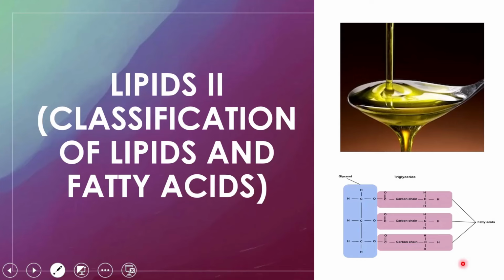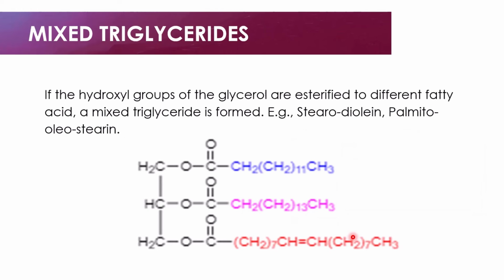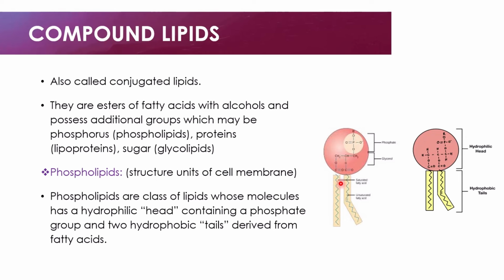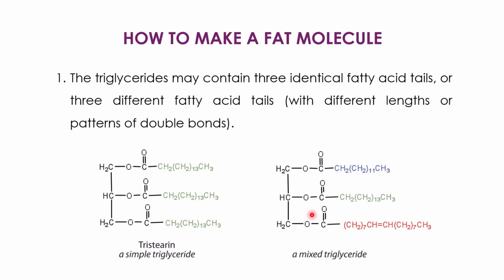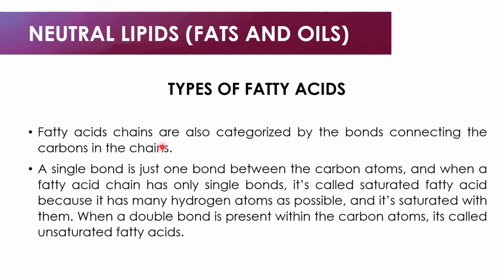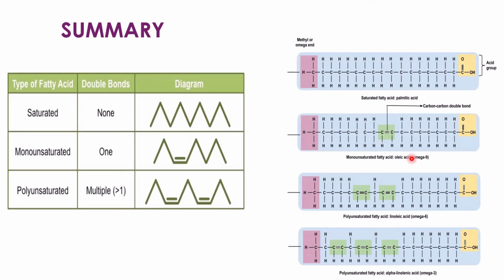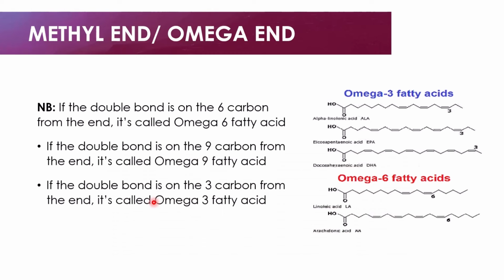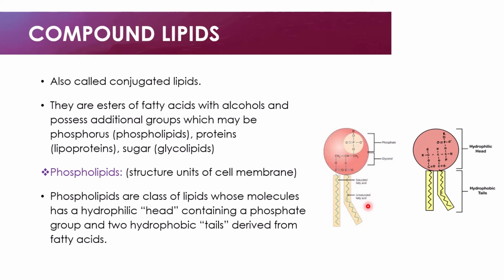Lipids II Properties and Qualitative Tests of Lipids